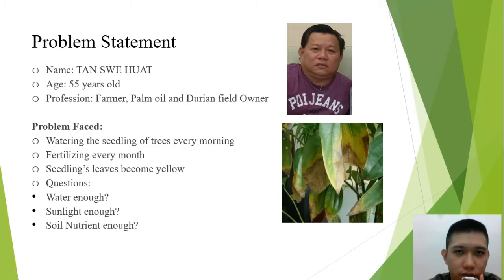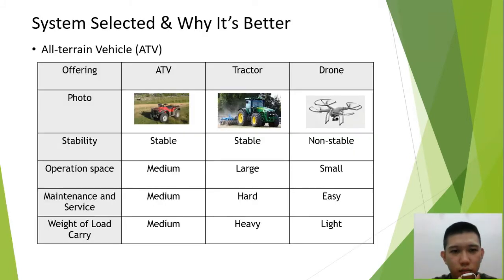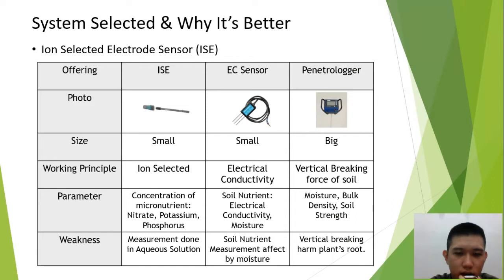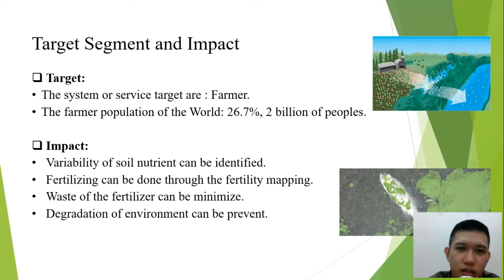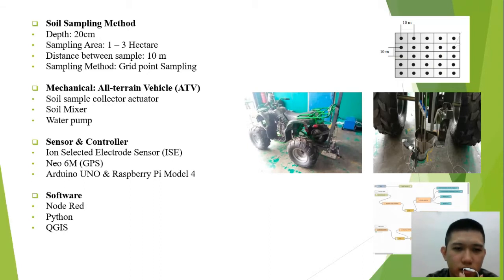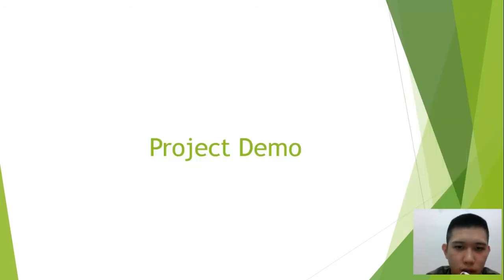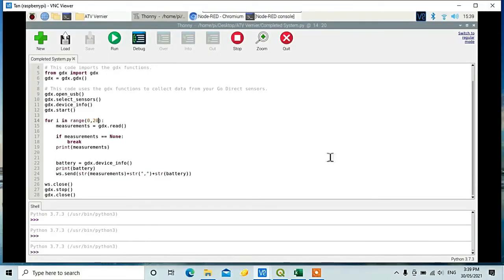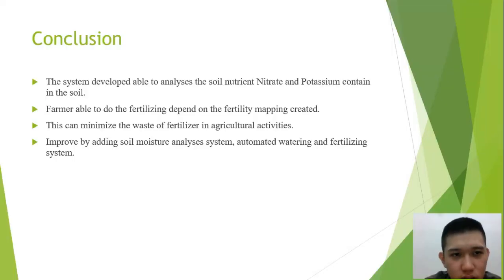IMDC 2021 MY125: Design and Development of on-the-go Soil Fertility Measurement by using ATV